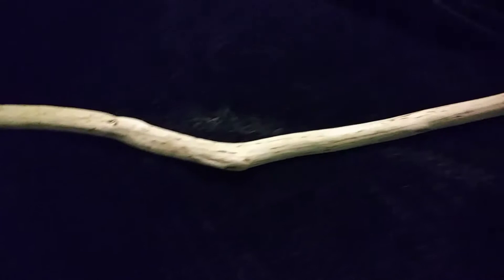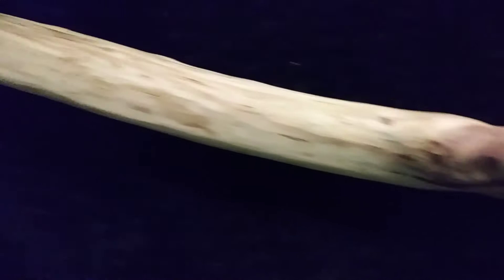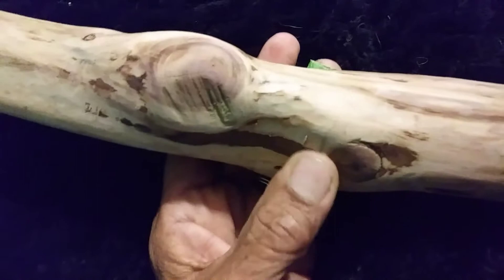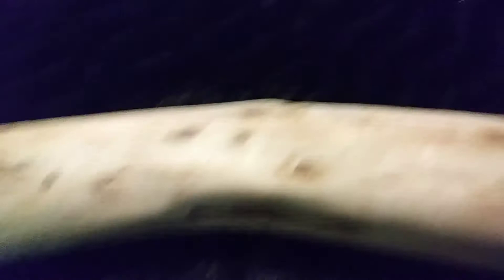Walking stick part 2. What ya all think so far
James Humerick